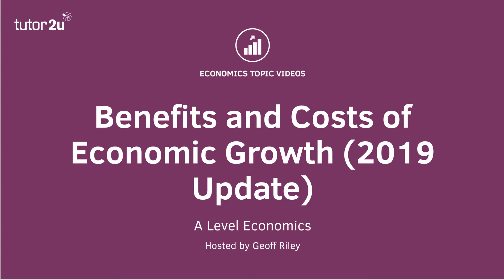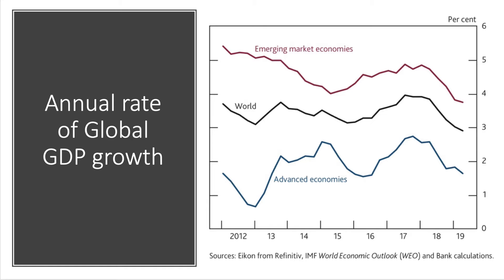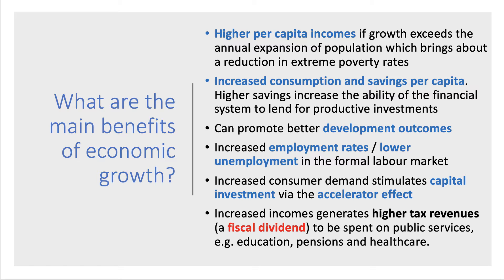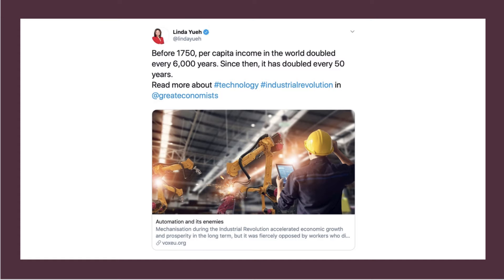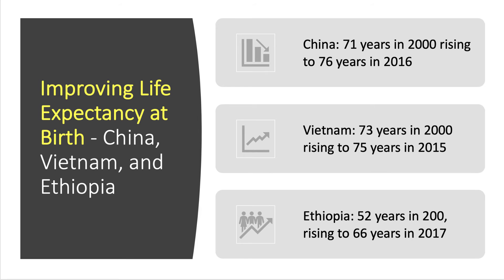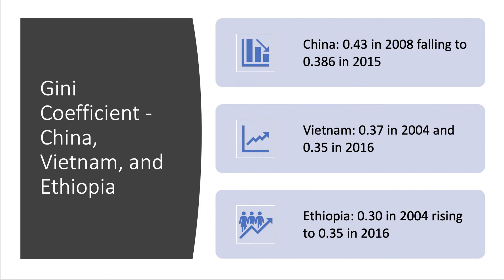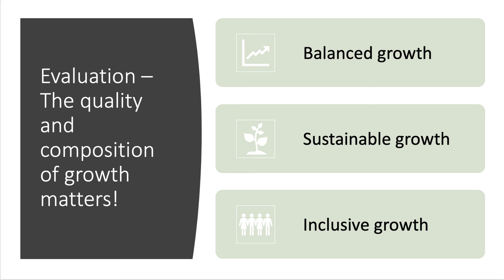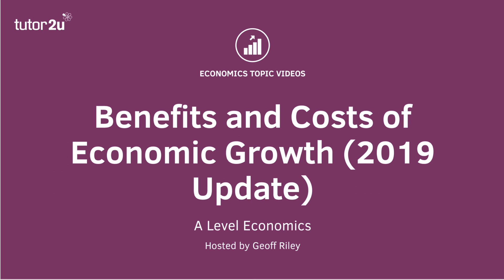Benefits and Costs of Economic Growth I A Level and IB Economics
Some of the key benefits and drawbacks of a period of rapid economic growth are explored in this short revision topic video.